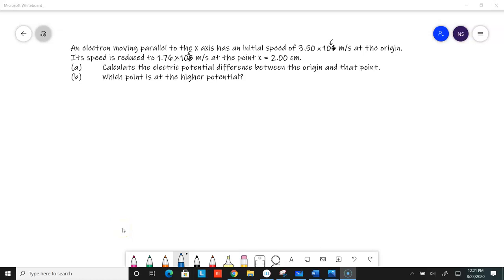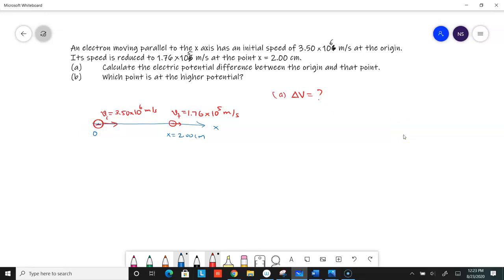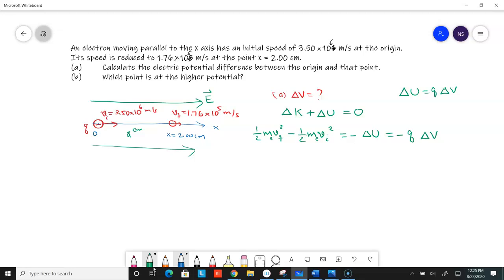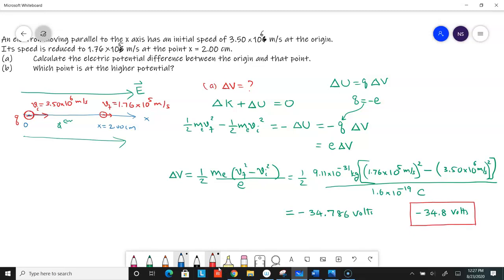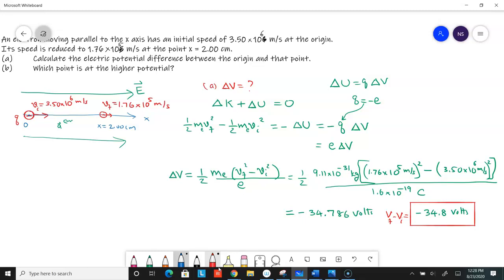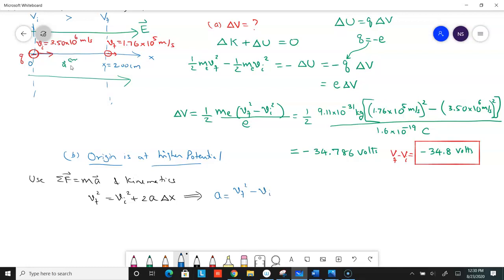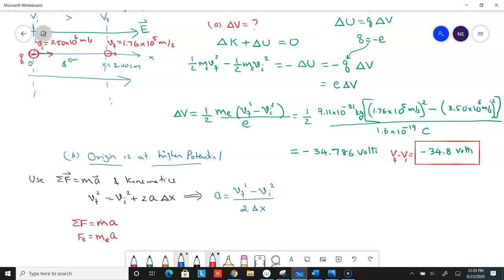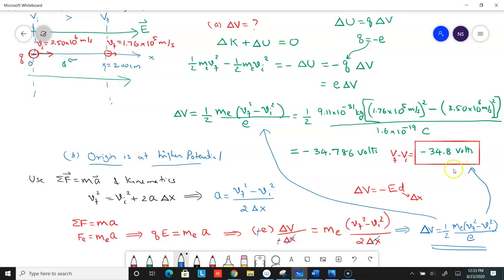Sample Problem Conservation of Energy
This is a problem that uses conservation of energy to calculate the potential difference between two points for an electron slowing down in an electric field.